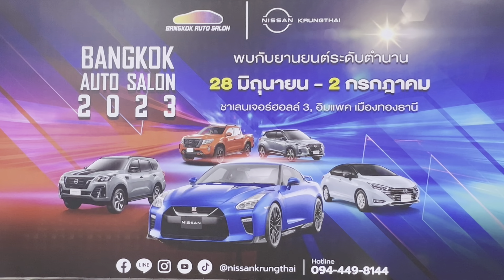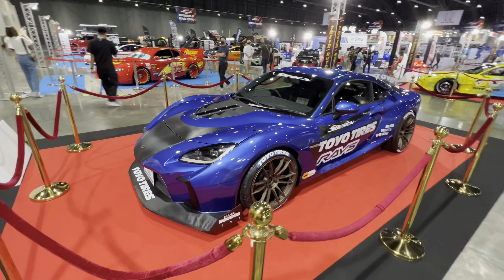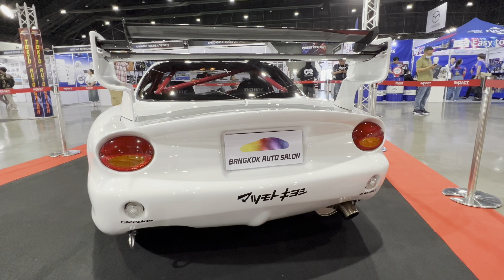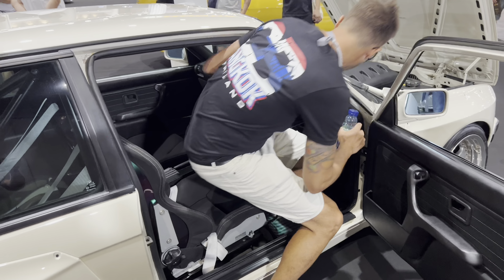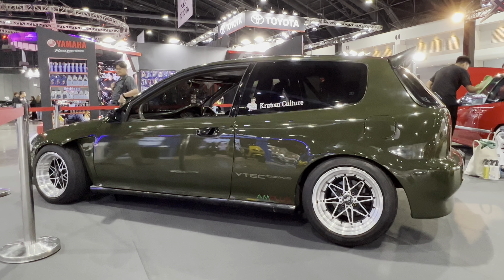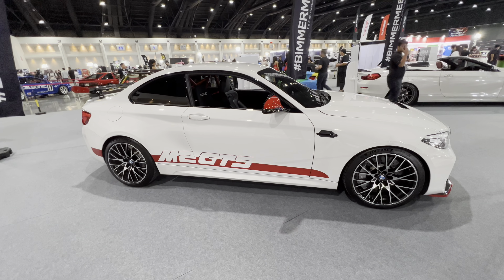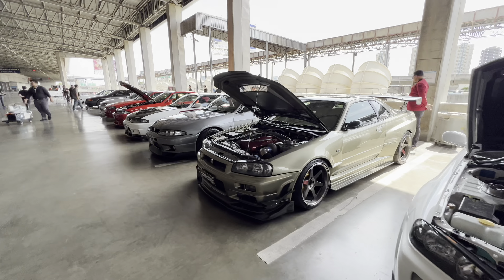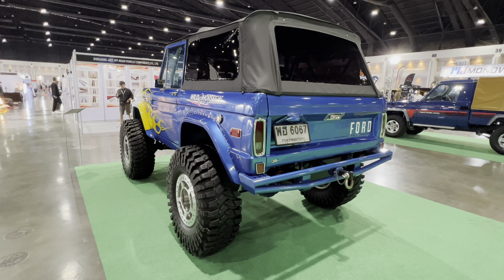Bangkok Auto Salon 2023 Had The Best Custom Cars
I love cars, always have and always will. Today I show you the best custom cars of Bangkok Auto Salon 2023 - Asia's top custom car show held in Thailand. Join me as I give a full tour around this awesome car show. Although the show was smaller than last year, there were plenty of wild custom cars to see. One of the highlights was finally seeing, and sitting in,  @CBMedia404  E30 BMW Cream Pai. I'm a huge BMW fan, so this was a treat for me. There were so many eye popping custom cars and bikes at this show. Tokyo Auto Salon even had a section with 8 different cars. I show you ALL the cool cars at the show. This is the largest custom car show in all of southeast asia. It was so hard to pick a favorite at this event! I wanted to drive each and every one of these awesome custom cars. Everything from Suzuki Jimny, to Nissan Skyline GTR, to Mercedes G63, to classic cars was represented at the show. I hope you enjoy this full tour of Bangkok Auto Salon 2023 as much as I did.

✅  NOW OFFERING CONSULTATION SERVICES!

▶️ My Gear:
Main Camera
360 Camera
Handheld tripod
Wireless Microphone